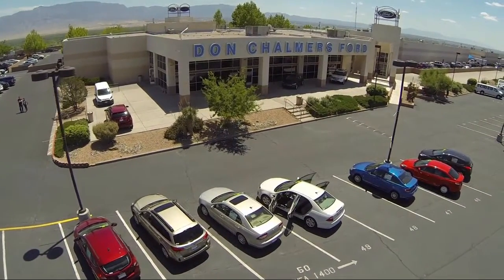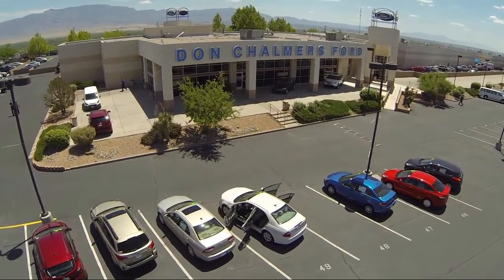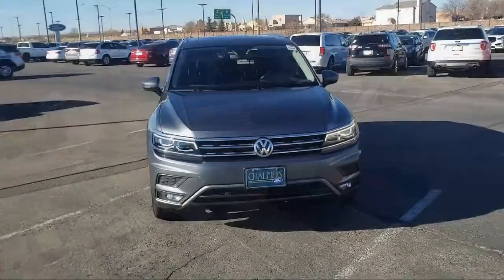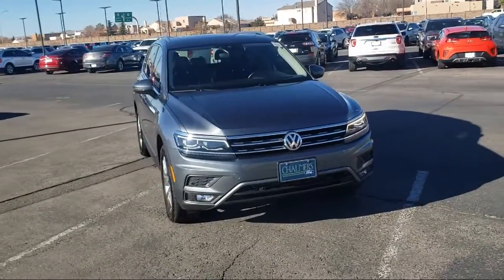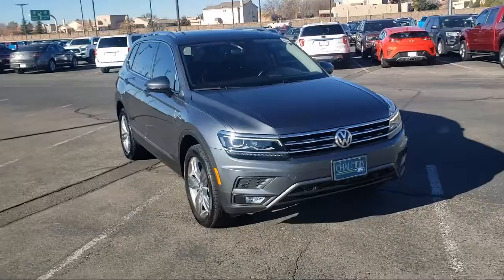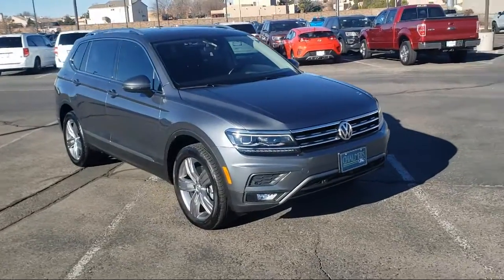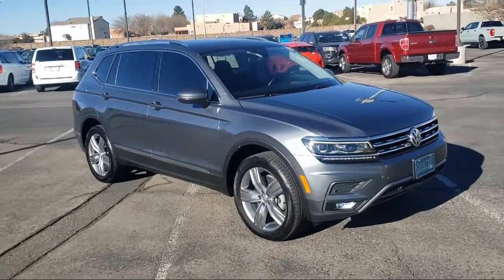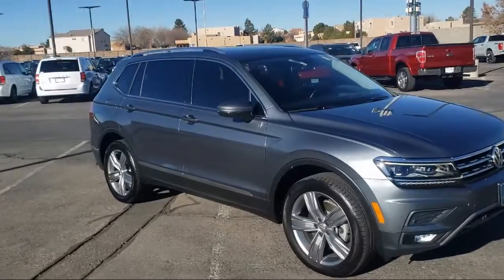2019 Volkswagen Tiguan 2.0T SEL Premium Sport Utility Albuquerque New Mexico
2019 Volkswagen Tiguan 2.0T SEL Premium Sport Utility Stock Number: 526223 Vin:3VV4B7AX2KM008523.

2500 Rio Rancho Blvd., S.E.